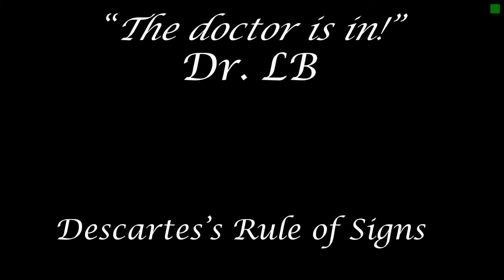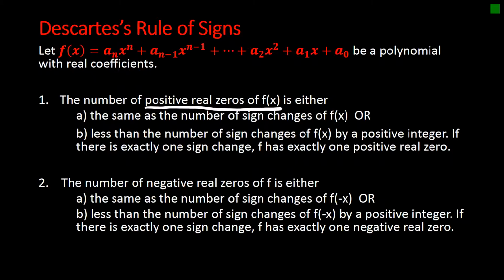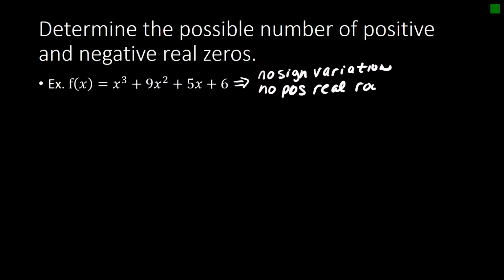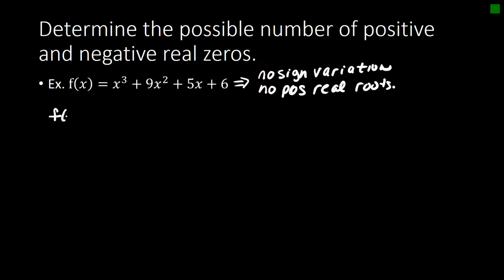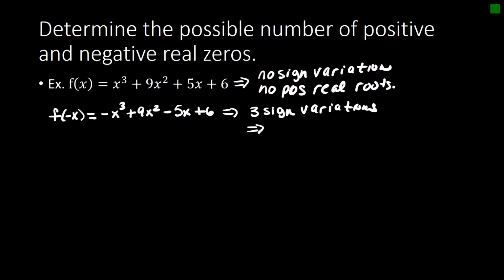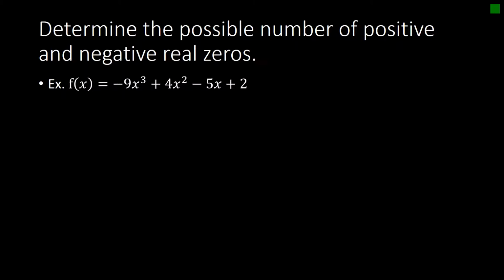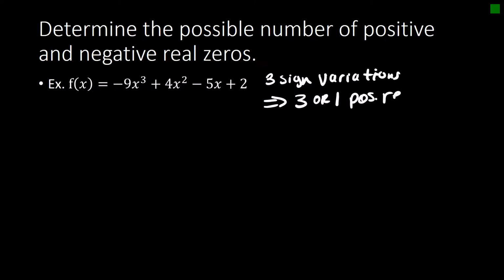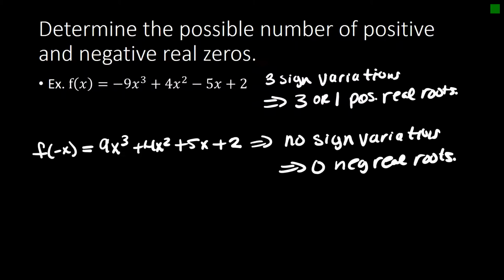Descartes's Rule of Signs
This video shows how to apply Decartes's Rule of Signs.